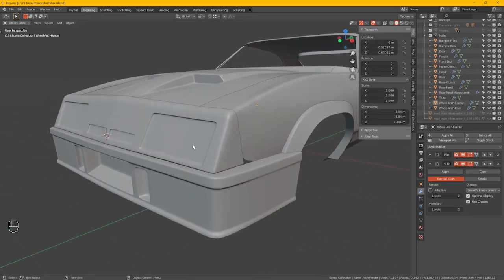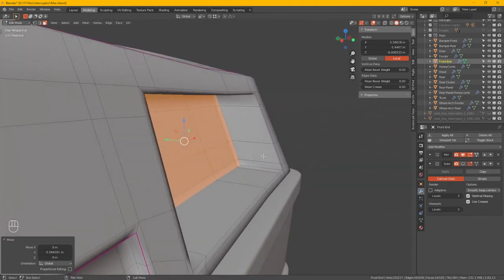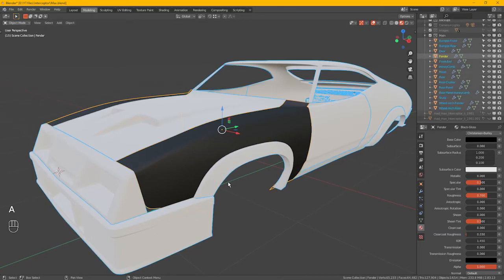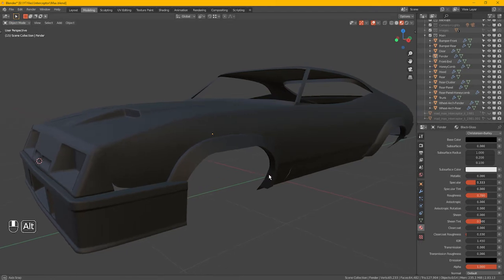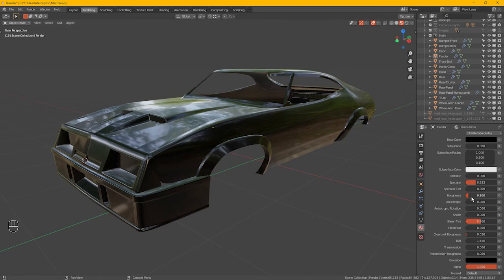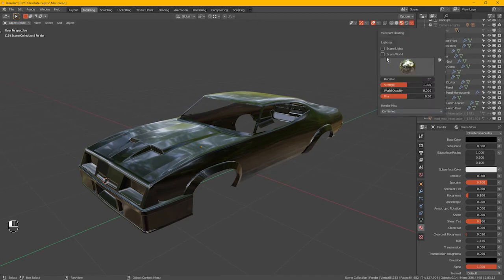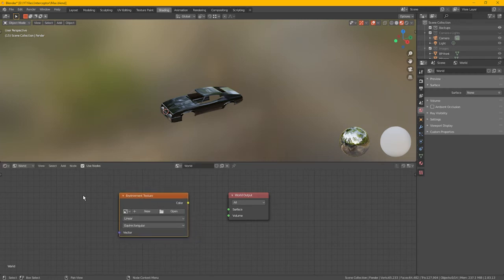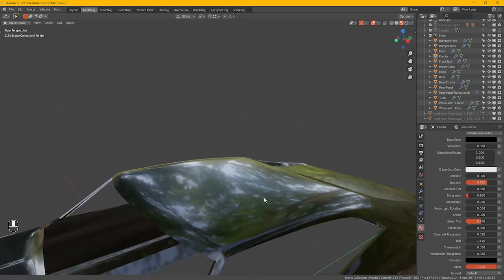Interceptor - A little bit of Paint on the Interceptor in Blender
This is adding a little bit paint to the Interceptor in Blender.